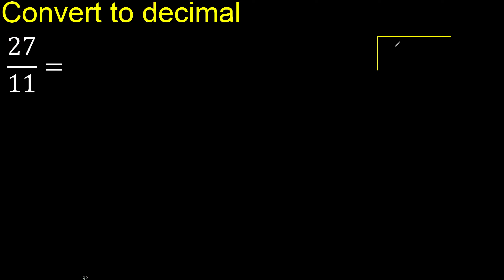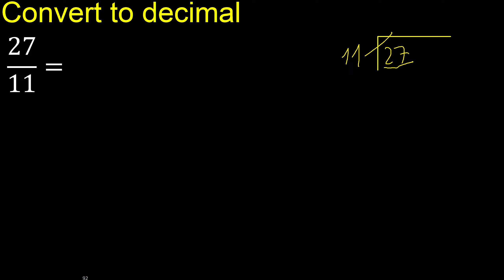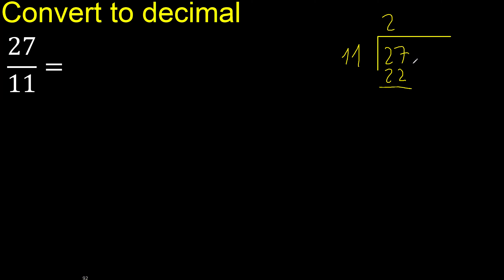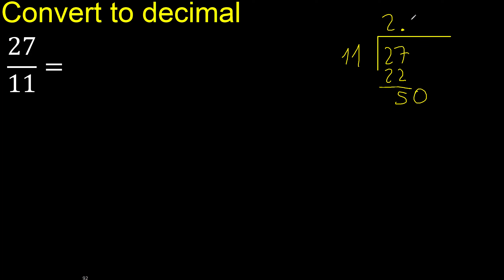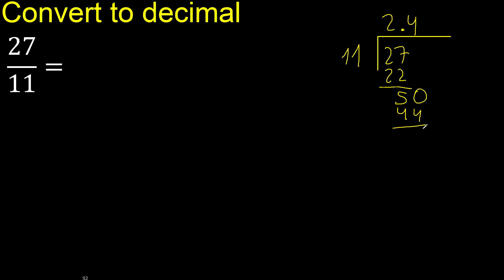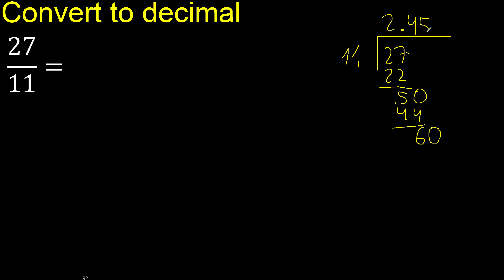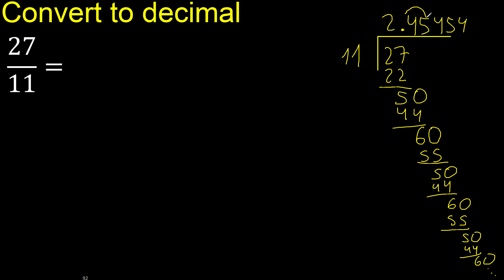Convert 27/11 to decimal . How To Convert Fractions to Decimals